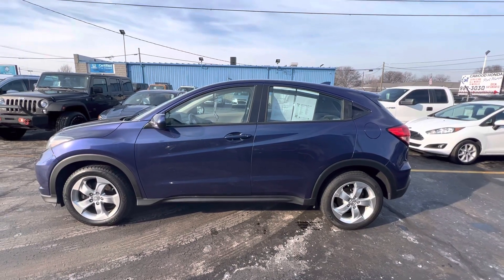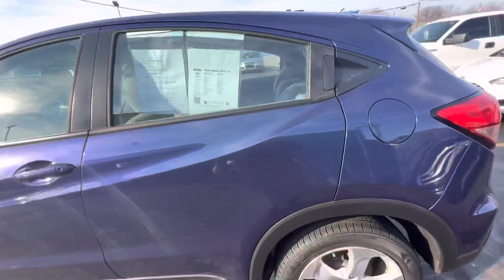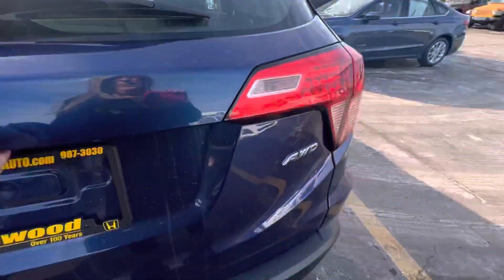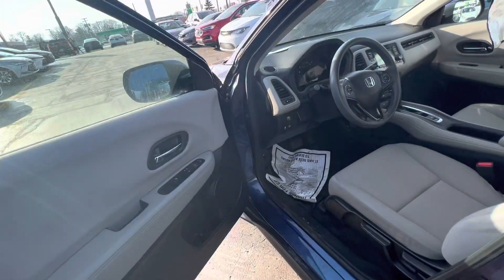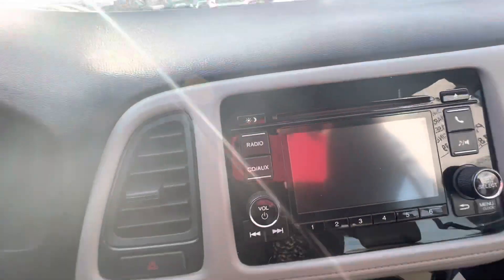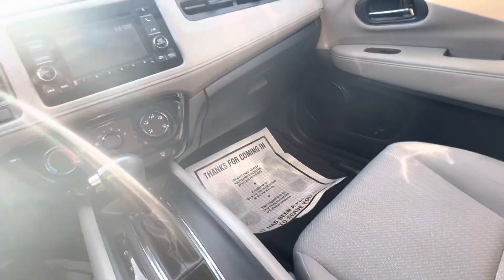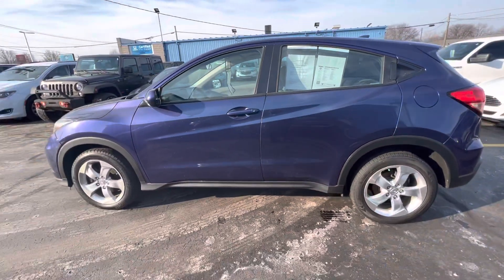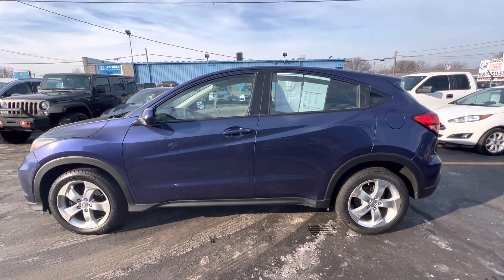GM723235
2016 Honda HR-V LX AWD